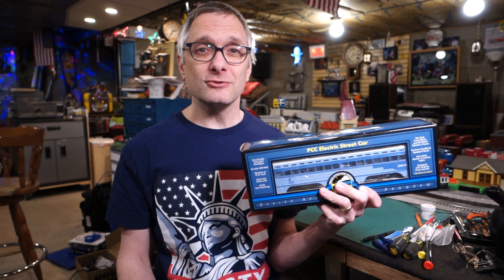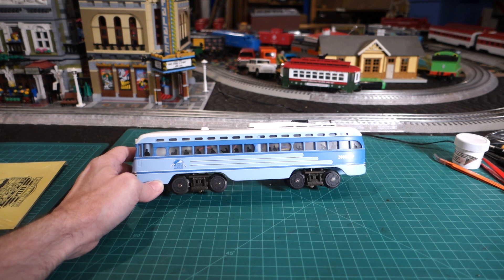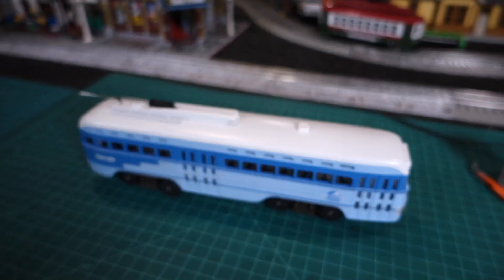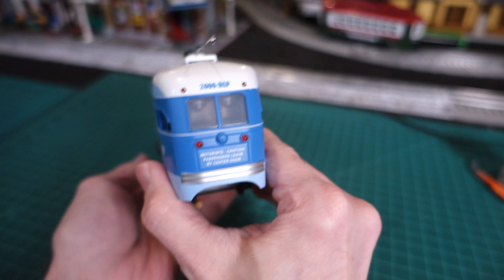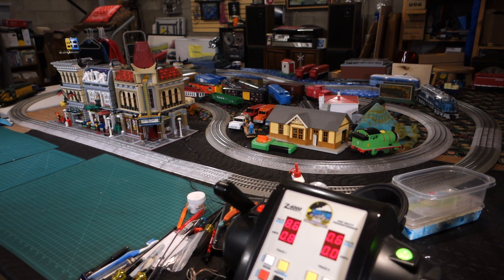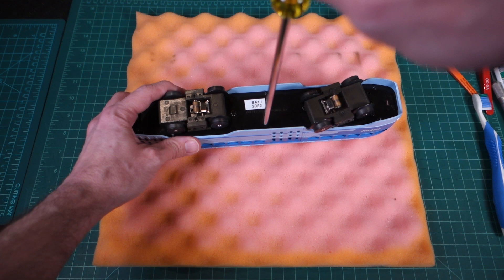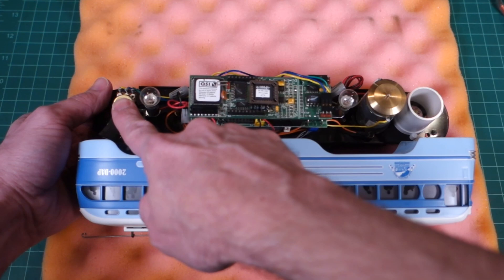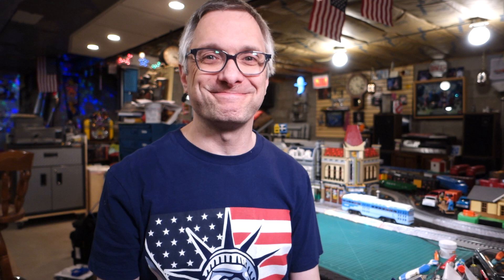MTH PCC Trolley DAP2000 - demo- and teardown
Built in 2000 this fun trolley sure brings a smile to my face. Made by MTH as a limited offering for it's dealers to sell - Dealer Appreciation Program (DAP).